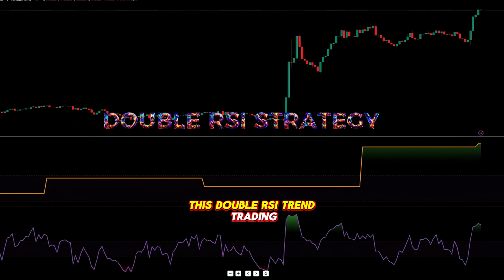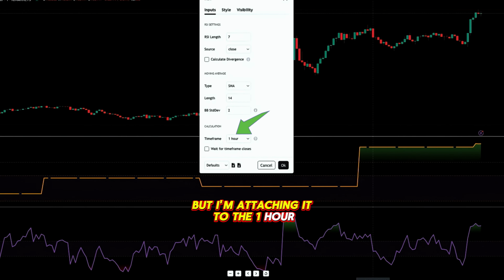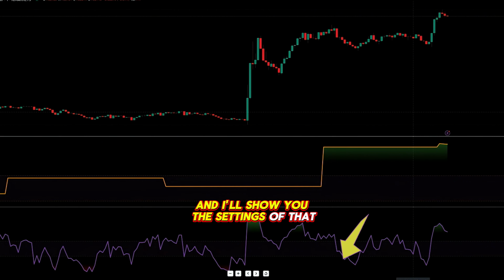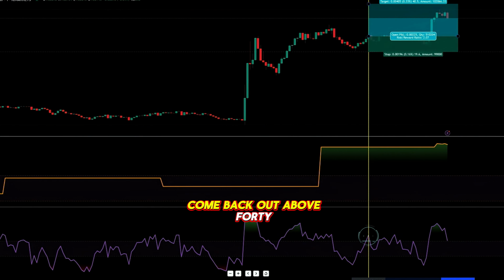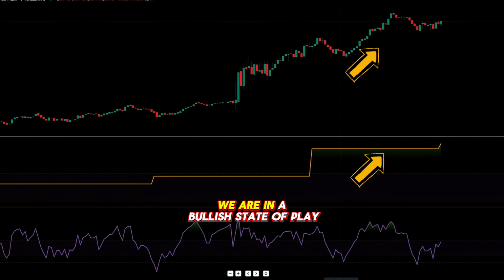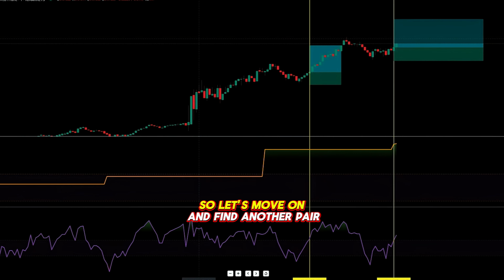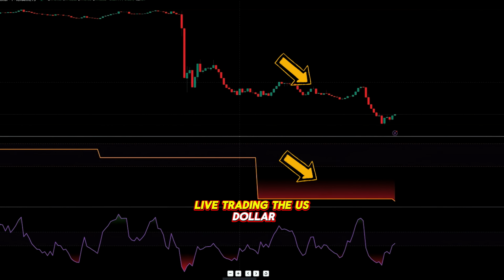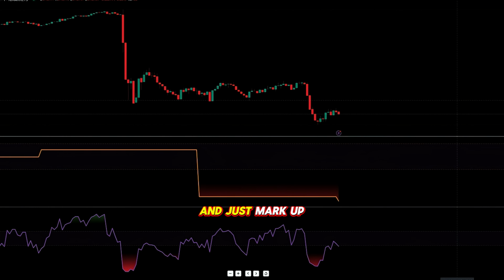My Secret Double RSI Strategy Live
In this video, I’m revealing a powerful, hidden trading strategy that combines the Double RSI method to execute near-perfect trades in all market conditions! Whether you're trading stocks, forex, crypto, or commodities, this strategy can give you the edge you need for more consistent and profitable trades.

You’ll learn how to use the Relative Strength Index (RSI) in a unique way to spot high-probability entry and exit points. This method helps identify market overbought/oversold conditions and potential reversals, taking your trading to the next level!

📊 What You’ll Learn in This Video:

How the Double RSI method works
Key setups for entering and exiting trades
Tips for applying the strategy in various markets
Real examples of profitable trades
Let’s dive into the world of trading and master this hidden technique together.